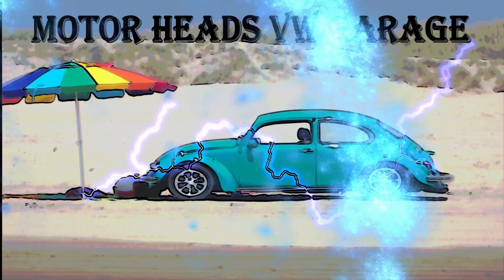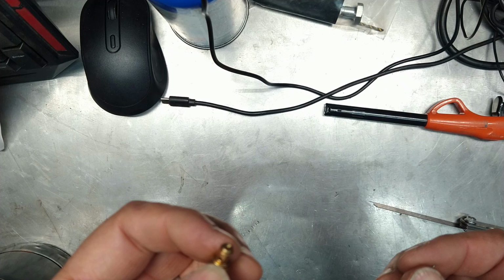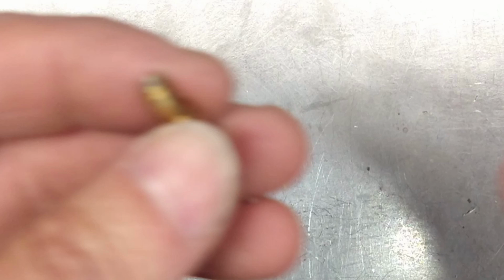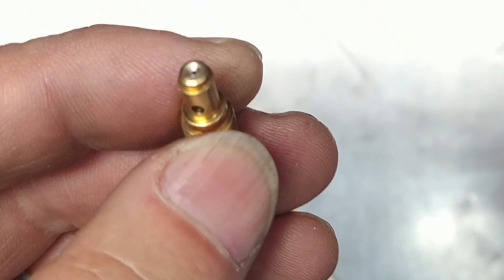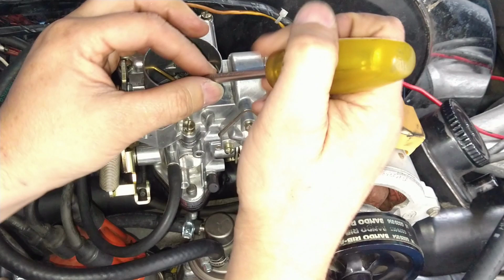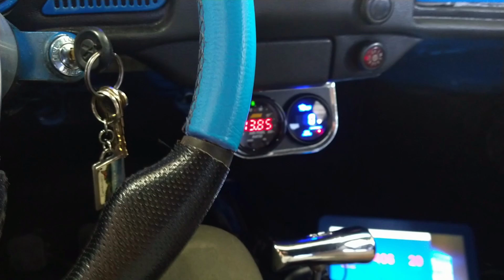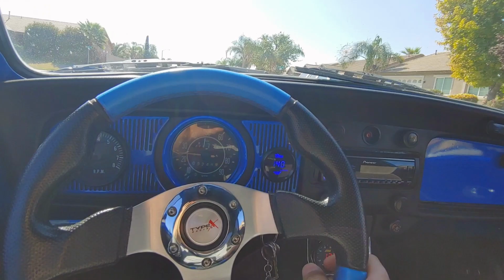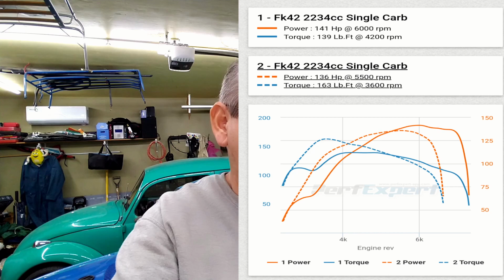Tuning Blues 39mm Carb With a Wideband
Hi
Installing a wideband So we can tune the 39mm carburetor on this 2234cc motor.